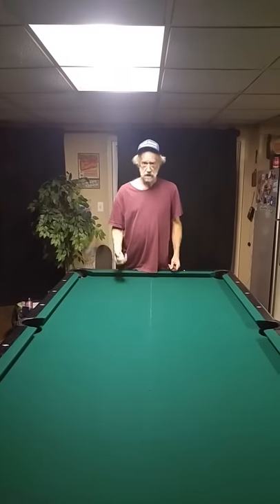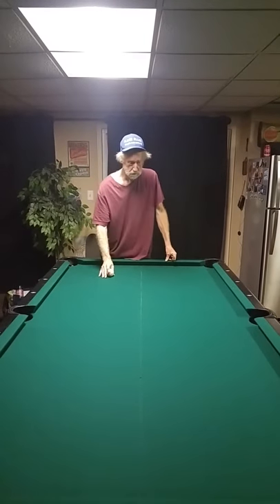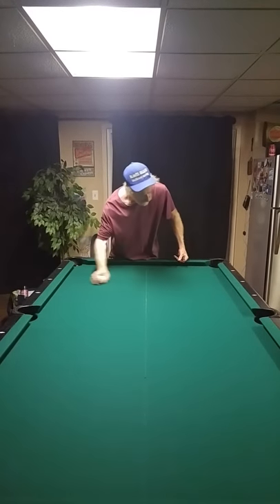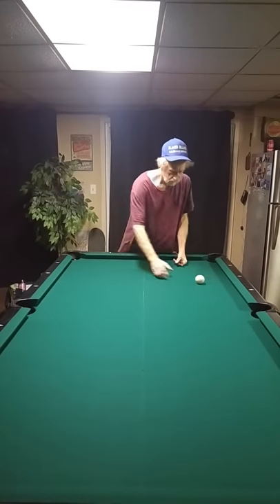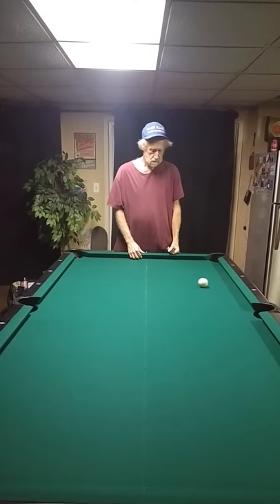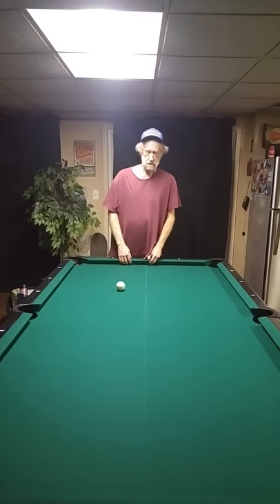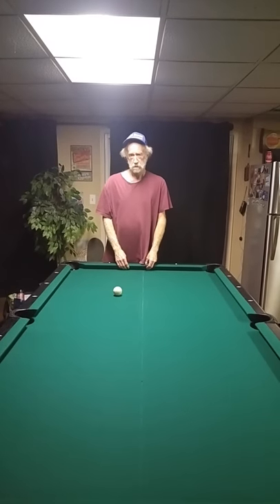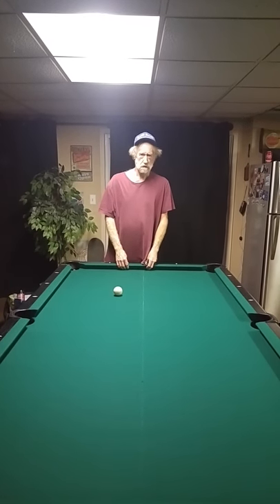Buying a used pool table inspection pool table rail rubber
Its synthetic man made and only plays properly for 5 to 10 years. Dufferin went bankrupt in 1997. Most likely dufferin rail rubber not consistent with ball bounces. Goes hard like concrete or very soft.